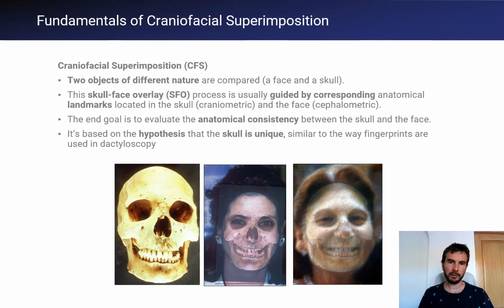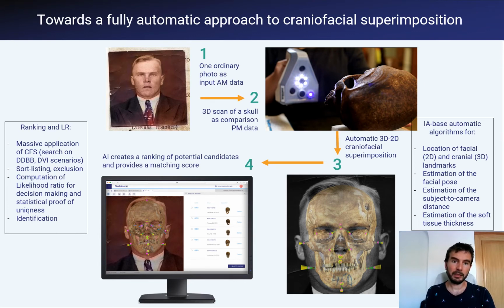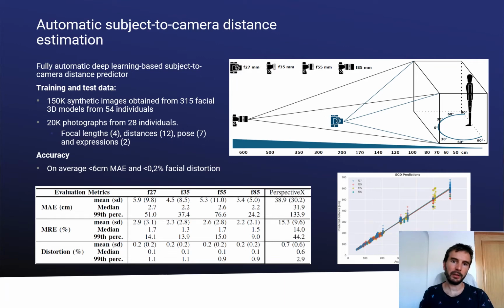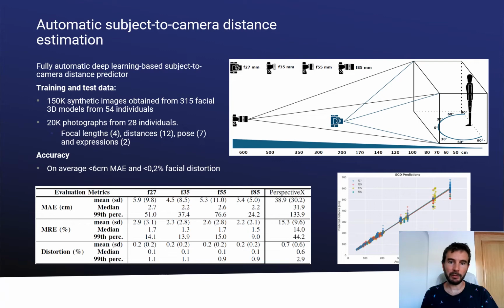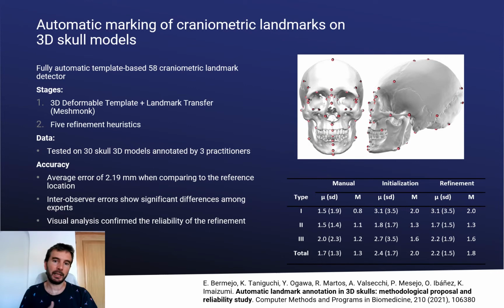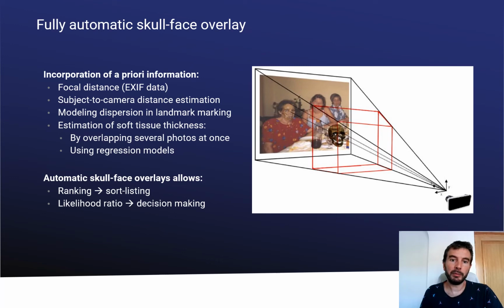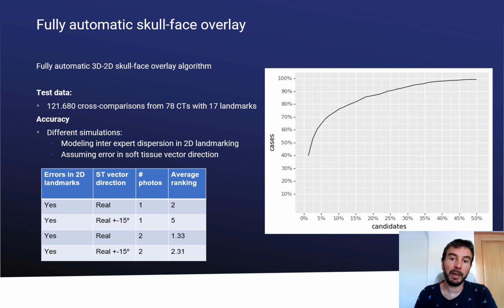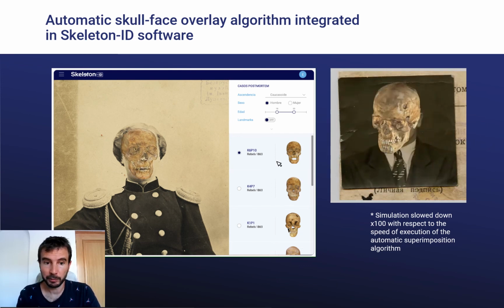Approaching full automation of computer-aided Craniofacial Superimposition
*Warning* the present video shows images of human bones.

Oscar Ibáñez1,2,3 | Andrea Valsecchi2,3 | Enrique Bermejo3,4 | Pablo Mesejo3,4 | Rubén Martos5 | Rosario Guerra5

1 Faculty of Computer Science, CITIC, University of A Coruna, 15071 La Coruña, Spain
2 Panacea Cooperative Research S. Coop., Ponferrada, Spain
3 Andalusian Research Institute in Data Science and Computational Intelligence, University of
Granada, Granada, Spain
4 Department of Computer Science and Artificial Intelligence, University of Granada, Spain
5 Department of Physical Anthropology, University of Granada, Granada, Spain

Craniofacial Superimposition is an identification technique involving the comparison of antemortem facial photographs with one or more unknown skulls (3D models or 2D images). The high availability of the materials required means it has the potential to be used in a higher number of scenarios than other identification methods requiring expensive analysis and a more complicated acquisition of material. However, its prevalence as a commonly employed identification technique has been hindered by the lack of objective, reproducible, accurate, and automatic approaches. This has also prevented researchers from conducting robust reliability studies, limiting them to small samples and impeding their replication. Researchers at Panacea Cooperative Research and the University of Granada have developed a fully automated process including all the tasks the technique comprises: cephalometric landmark location in facial photographs, craniometric landmark location in 3D skull models, pose and subject to camera distance estimation in facial photographs, soft tissue depth estimation from craniometric landmarks, skull-face overlay over one or multiple photos at the same time, a ranking of candidates and decision making support.

Landmarks, Pose estimation, Subject-to-camera distance estimation